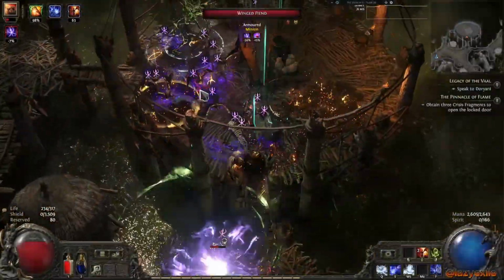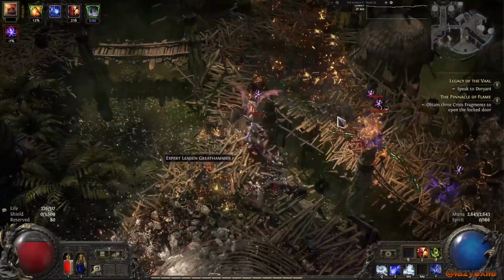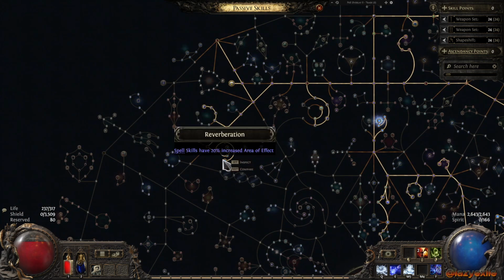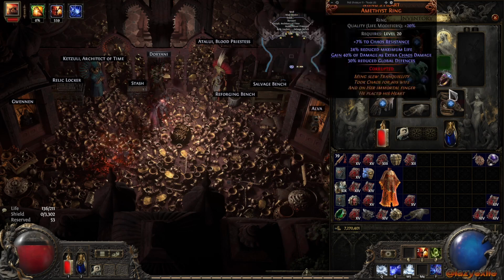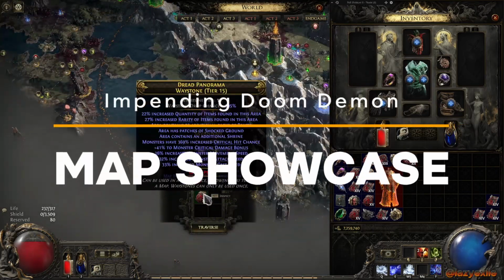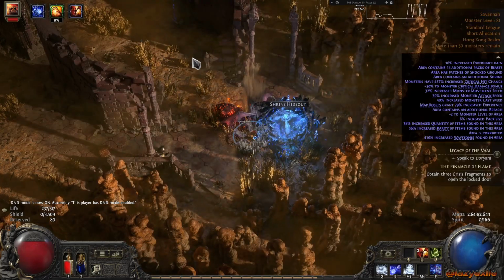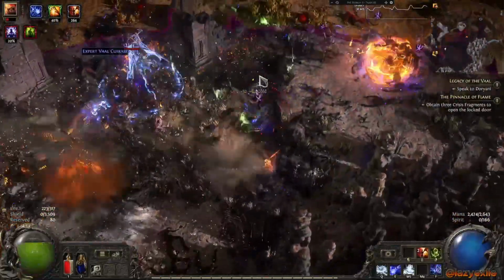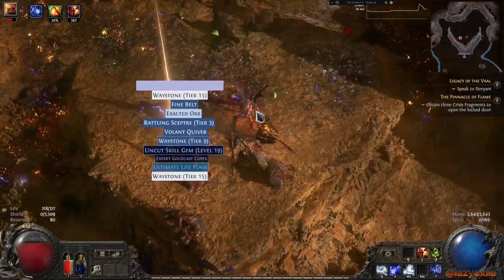[PoE 2] 9000% Spell Damage Nerf-Bat Survivor | Demon Form Impending Doom | Infernalist Build Guide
Hey everyone!

As promised, here are my updates to the Demon Form Impending Doom Infernalist build guide for Patch 0.1.1

The nerf was pretty bad, but we survived, and we can also take this build into the endgame. I'll discuss all the changes in passive skill trees, impending doom, Mind over matter (MoM), and Eldritch Battery (EB) setup for this build.

↓ All Resources Down Here  ↓
My written guide (watch the video still for better clarity)
Path of Exile trade links:
Passive Skill Trees: Check out Mobalytics' link
Timestamp:
00:00 - Highlights
00:31 - Intro
01:17 - Build still viable?
01:37 - Why MoM and EB?
02:23 - What about defense?
05:03 - Passive skills changes
06:39 - Gear changes
07:30 - Pinnacle Bossing? Going above 1000+ stacks
10:26 - Map Showcase
18:12 - Outro